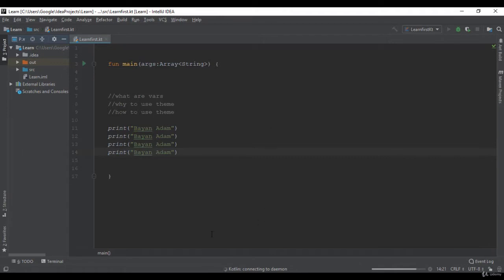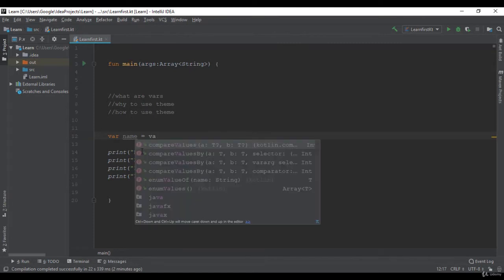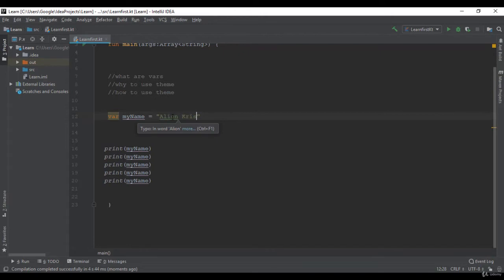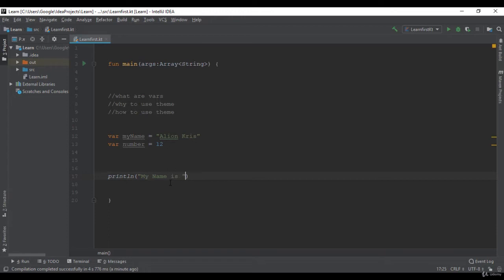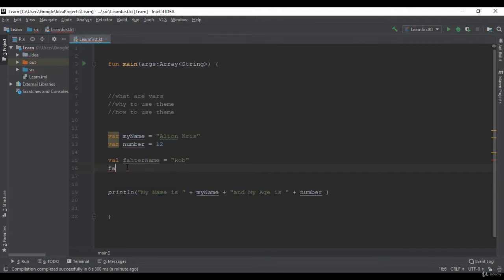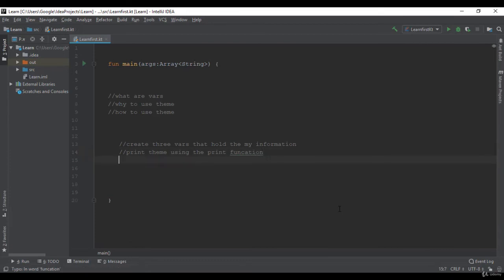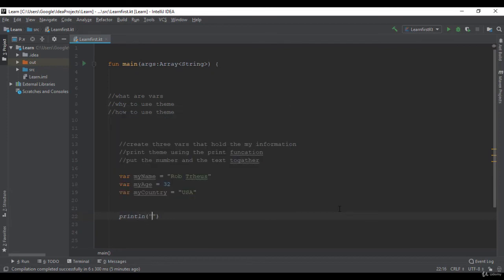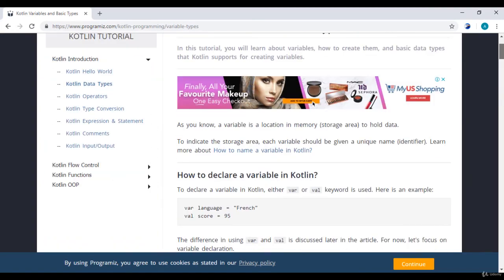4 var and val in kotlin